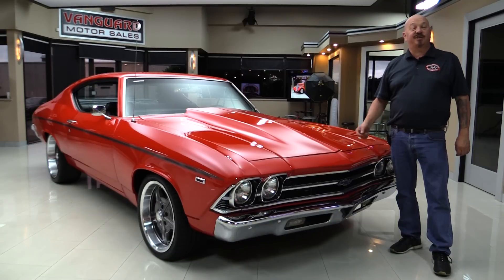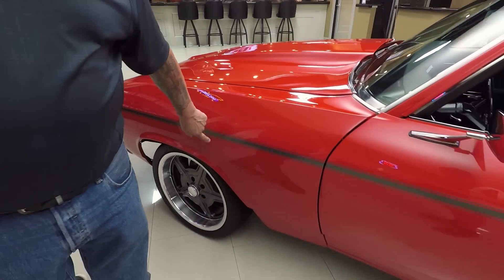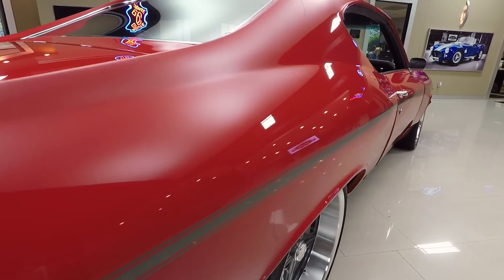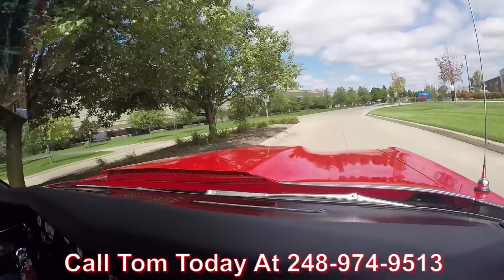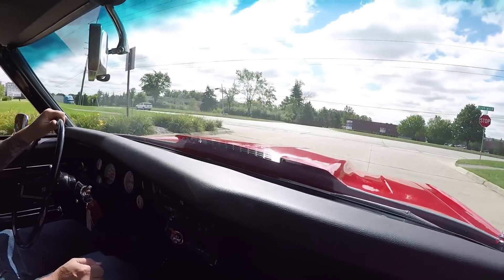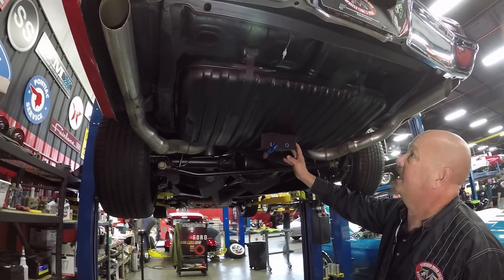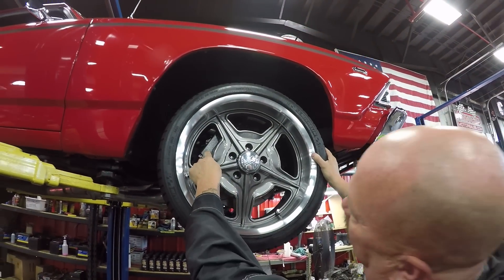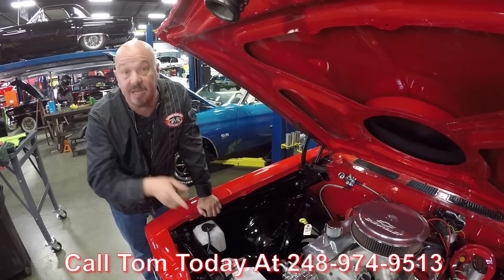1969 Chevrolet Chevelle For Sale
1969 Chevrolet Chevelle Restomod

VIN: 136379Z363335

Check out this beautiful 1969 Chevrolet Chevelle Restomod! This Chevelle is one of the fastest muscle cars in our fleet, harnessing that GM Performance 572ci V8 Crate Engine connected to its Tremec TKO 5 Speed Manual Transmission and 12 Bolt Posi Rear End. All the chrome and paint on this Chevelle are in magnificent condition and show ready. Nice upgrades include Wilwood Power Disc Brakes, Power Steering, and Ice Cold A/C. This is one amazing Chevelle built for show and go.

Mechanics:
GM Performance 572ci V8 Crate Engine
- Engine # 24502506A
- GM Performance Aluminum Heads
Quickfuel 4 Barrel Carburetor
- CFM: 950

- Transmission # 2605865

Suspension:
Front – Independent
Rear – 4 Link
- Power Steering
12 Bolt Rear End
- 3.31 Posi

Wheels and Tires:
Front Tires – Michelin 18”
Rear Tires – Michelin 20”
Front Wheels – Billet Specialty 245/35ZR18
Rear Wheels – Billet Specialty 275/35R20

Brakes:
Front - Power Wilwood Disc

Dual Exhaust
Flow Master

Body:
- Cowl Hood
- Chrome looks Great
- Grille in Great Shape

Interior:
- After Market Gauges
- Shifter
- Seat Belts
- Head Liner in Good Shape
- Package Tray looks Good
- Dash Pad in Excellent Condition
- After Market Radio
- Vintage Heat
- Optima Battery
- Battery Shut Off
- Carpet in Trunk in Good Condition
- Trunk Floor is Clean
- Wheel Wells are Solid
- Bottom of Deck Lid Painted Nicely
- Gutters look Great
- Rubber Replaced

Underneath:
- X Pipe looks Great
- Cross Member is Solid
- Frame Boxed in
- Fuel Lines in Good Shape
- Mechanical Clutch
- Tubular Front Suspension
- Sway Bars are Nice
- Front Frame Horns are Straight
- After Market Core Support